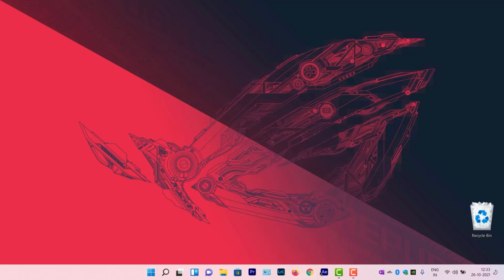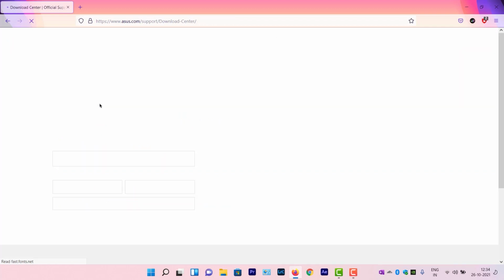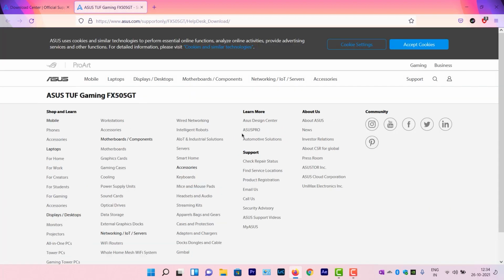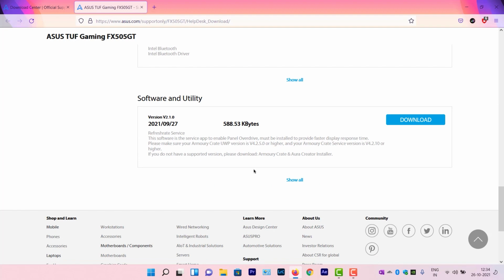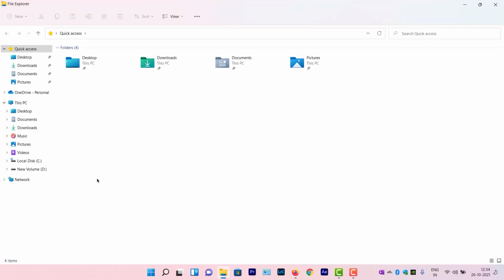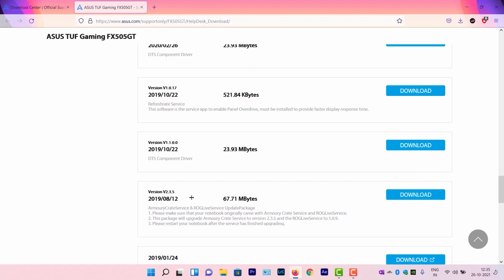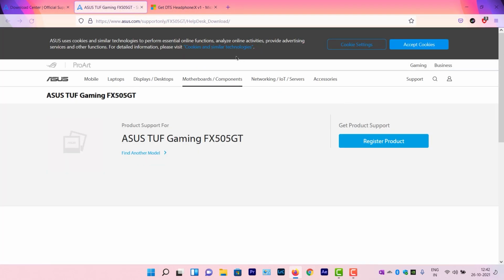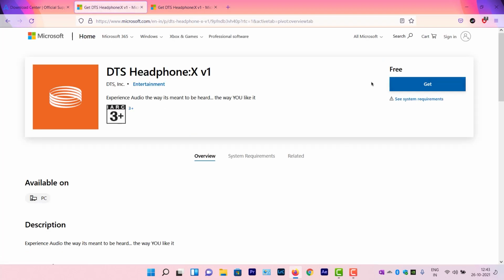Install / Repair DTS Drivers on Windows 11 Easiest Method 2021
In this video, i'll be showing how to install or repair your dts drivers on windows 11.
asus drivers fix
asus dts fix
asus dts drivers
Asus Drivers Official Site :
dtsonwindows dtsdrivers dtsaudio dts driver windows dts sound for windows 10 dts sound unbound dts for windows 10 download dts sound unbound download